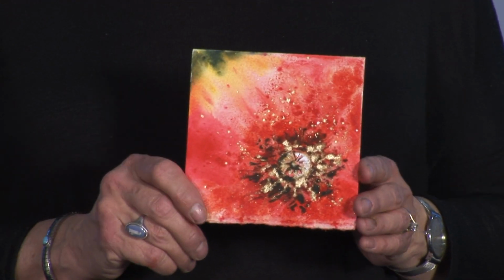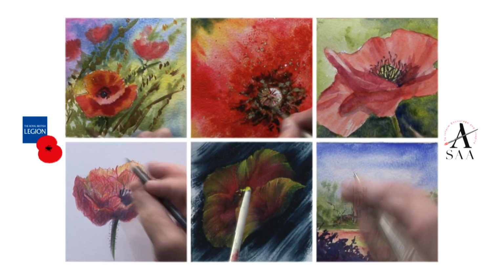Introducing The SAA Paint a Poppy Challenge in Partnership with The Royal British Legion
Paint a poppy, make a donation and be part of our special WWI 100th Anniversary Exhibition – to find out more and view our inspirational step-by-step video tutorials

As we mark the 100th anniversary of the end of WWI, the SAA has partnered with The Royal British Legion to stand together and say Thank You to the courageous men and women who served and sacrificed for our country.  Let’s remember them the best way we know how – by painting!

We hope to gather together as many paintings and drawings of poppies as we can, as well as raising money for this vital cause.  Also, part of the centenary celebrations we’ll be holding a special exhibition.